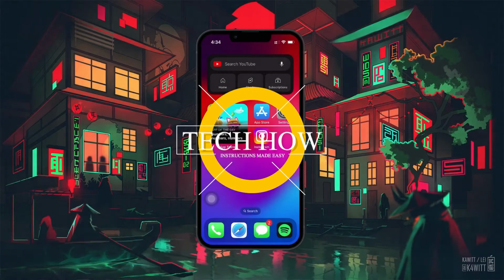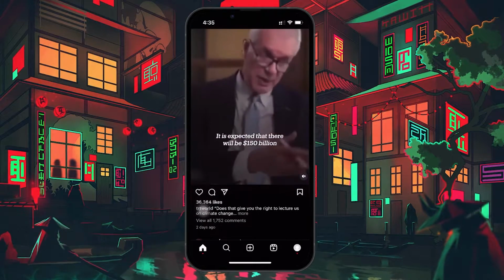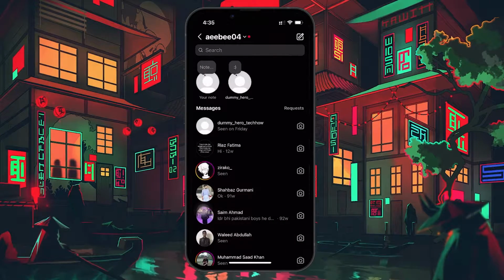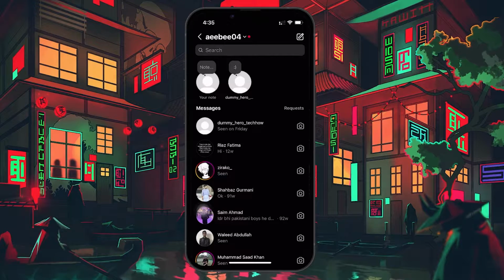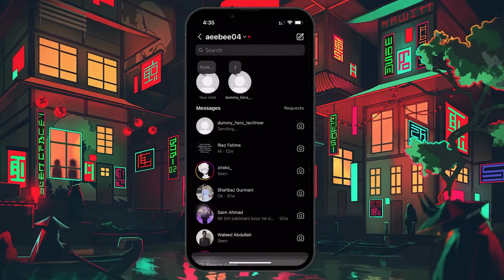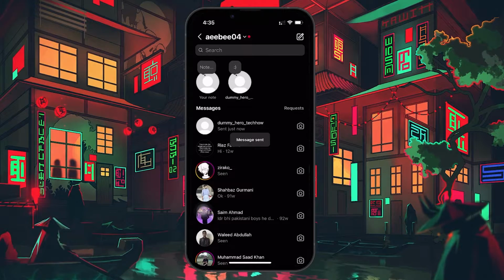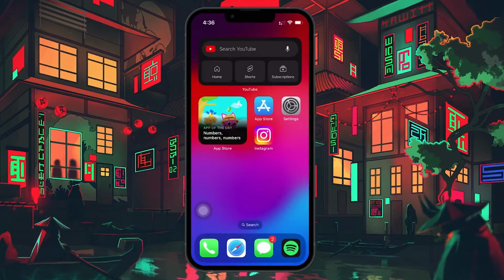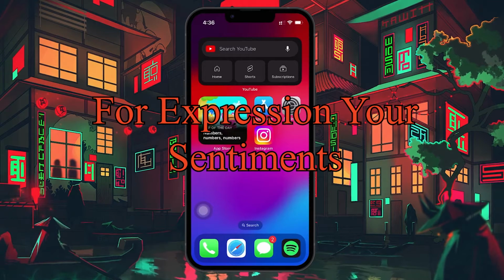How To Like Notes on Instagram - Easy Guide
A short tutorial on liking a note on instagram.